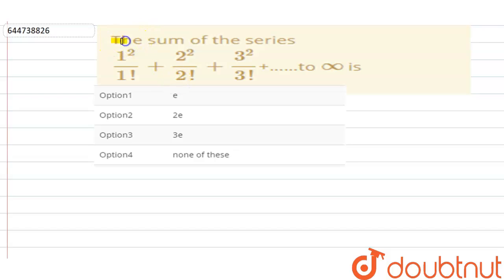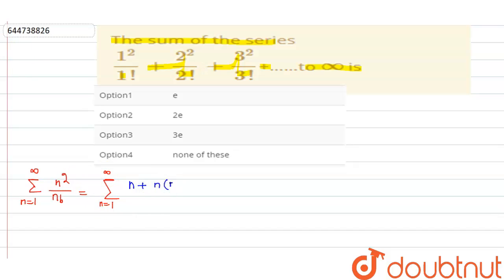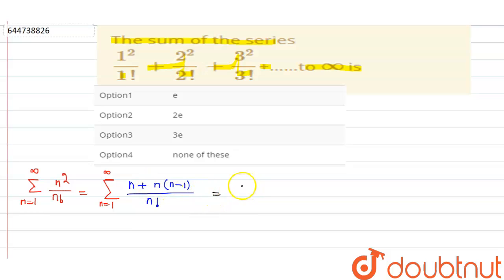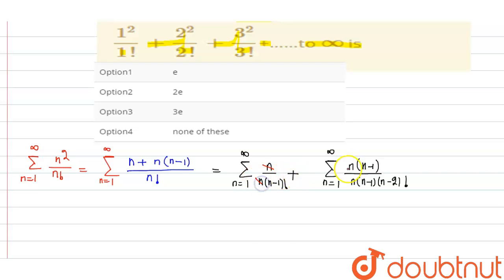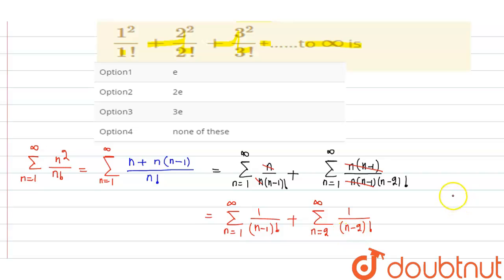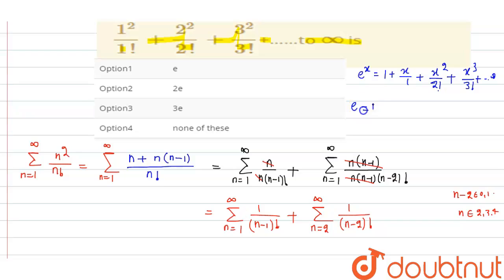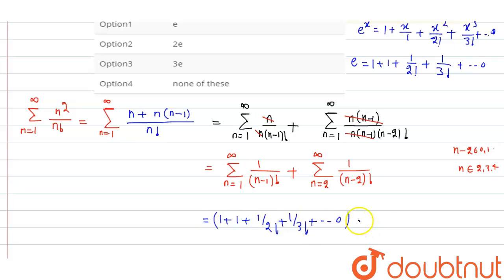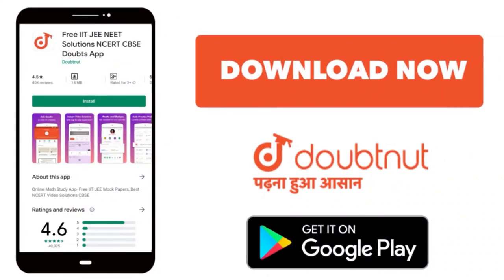The sum of the series (1^(2))/(1!)+(2^(2))/(2!)+(3^(2))/(3!)+……to infty is | 12 | EXPONENTIAL AN...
The sum of the series (1^(2))/(1!)+(2^(2))/(2!)+(3^(2))/(3!)+……to infty is
Class: 12
Subject: MATHS
Chapter: EXPONENTIAL AND LOGARITHMIC SERIES
Board:IIT JEE

👉 Have Any Query? Ask Us.